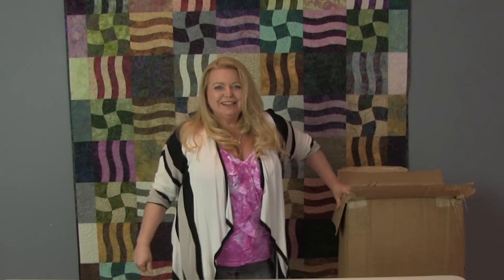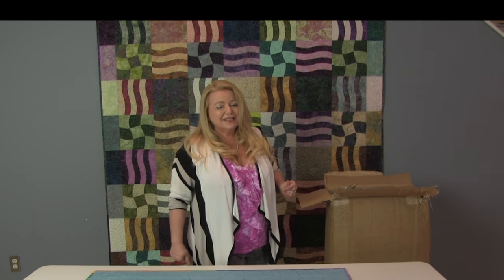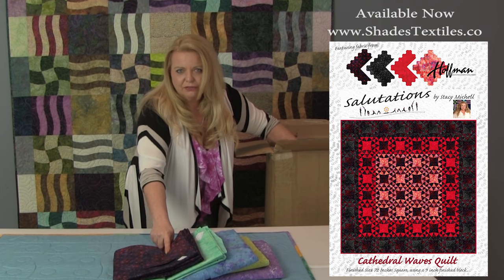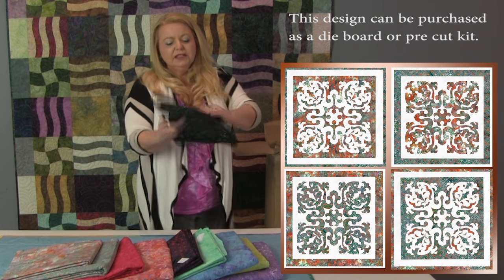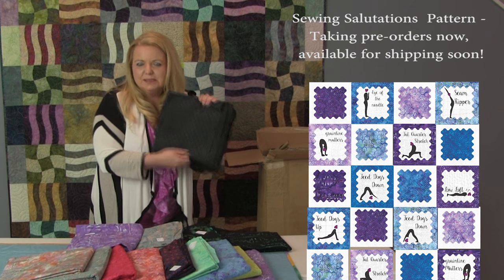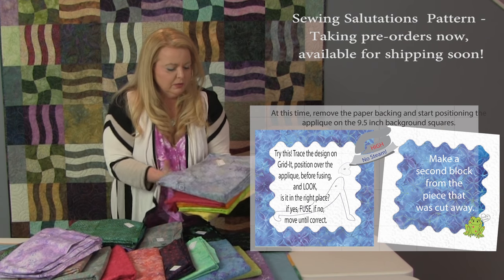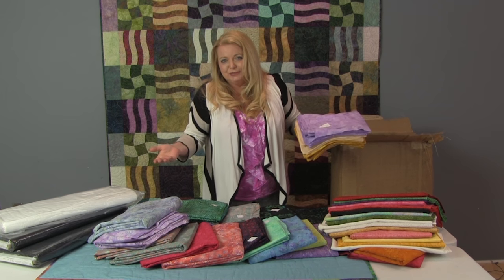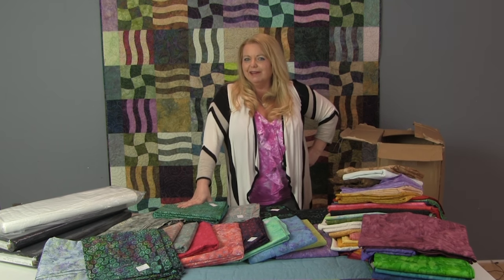Unboxing Video - Today I received the Batiks I designed for Hoffman.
Today I received the Batiks I designed for Hoffman. I hope you enjoy watching the unboxing video. For years, I have shipped boxes of the hand dyed fabric I create here in the studio to other people. This is the first time anybody has sent me a box full of colorful fabric.